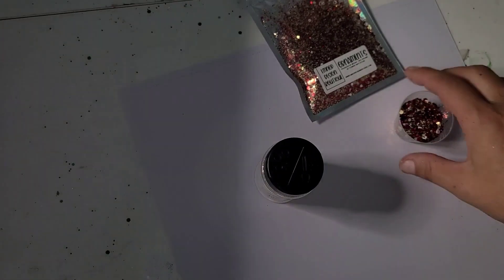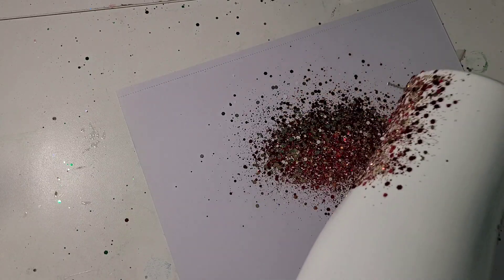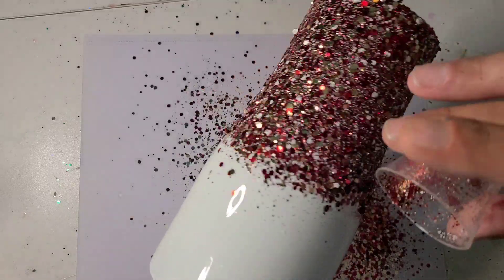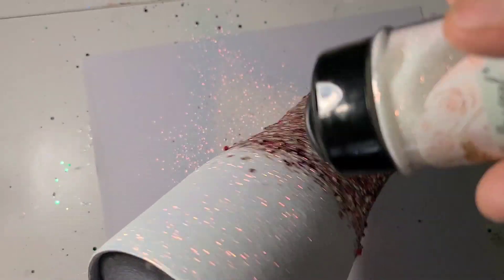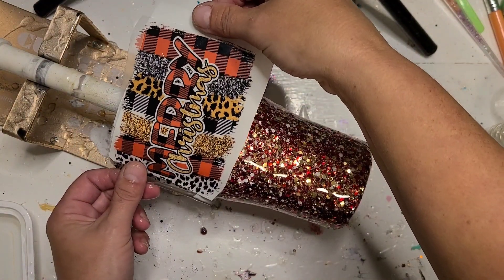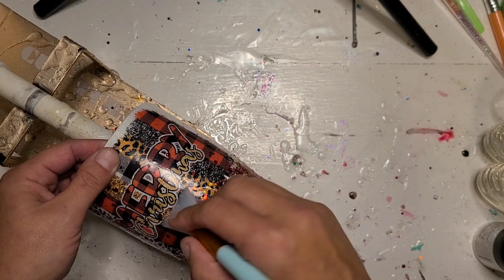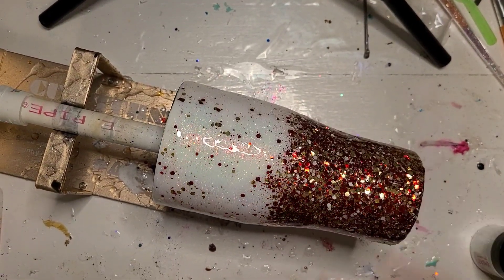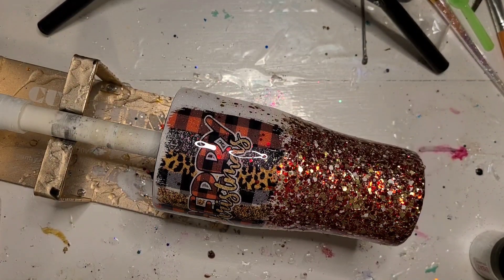Quick Glitter and Waterslide Decal Xmas Tumbler not my favorite cup ever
Image used